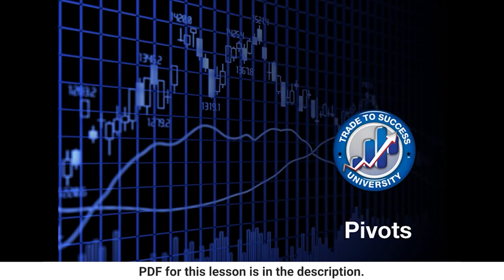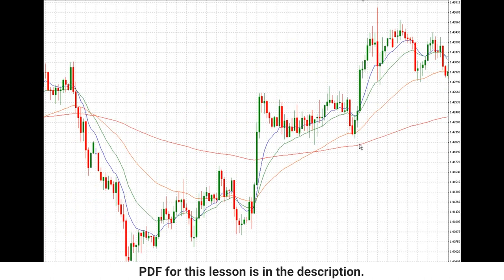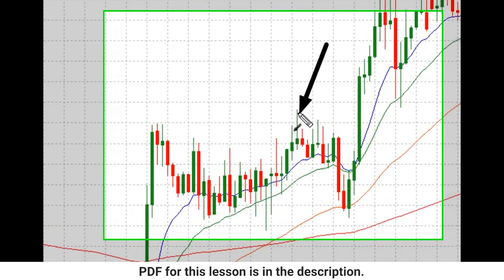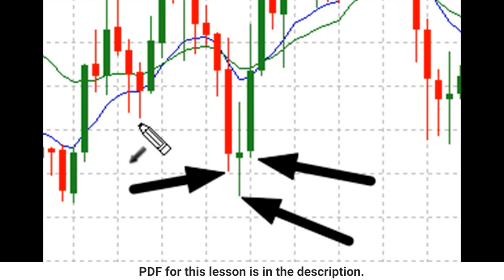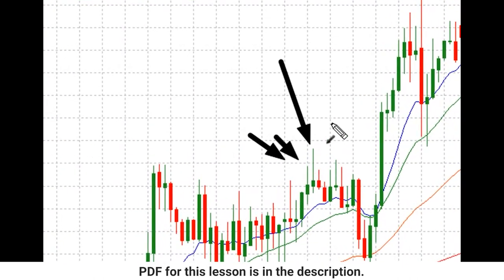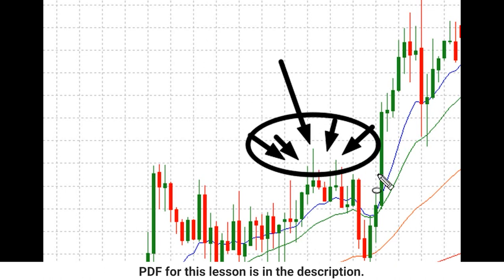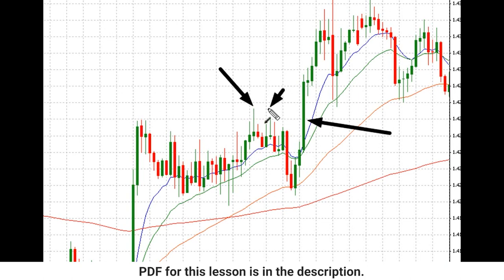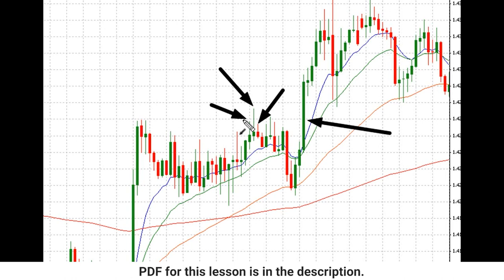TTSU - Module 2 Pivots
With Pivots we can identify potential support and resistance levels by seeing where there are strong areas of supply and demand.